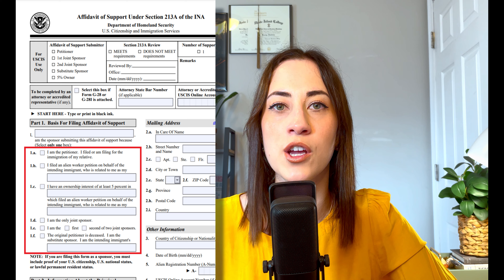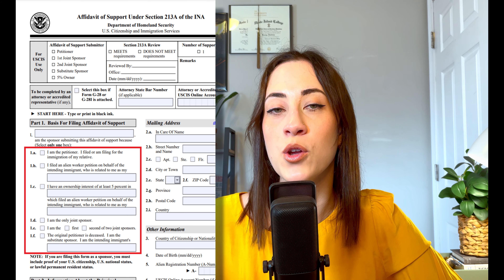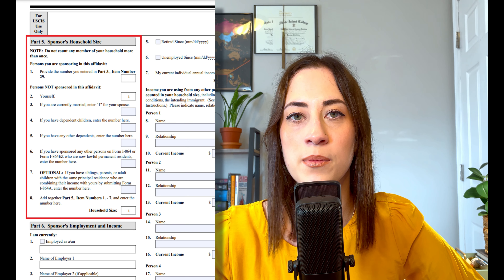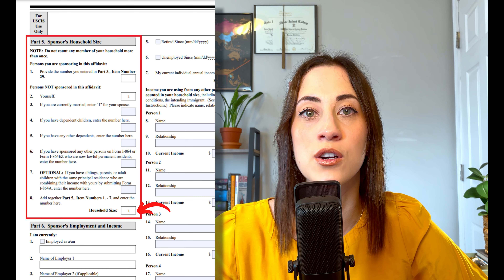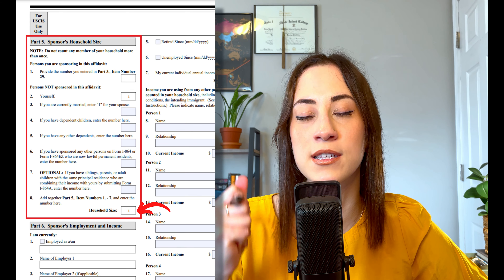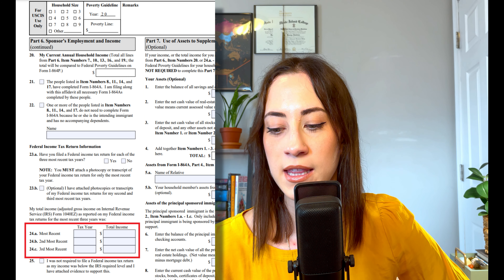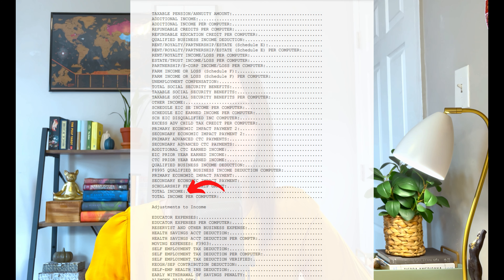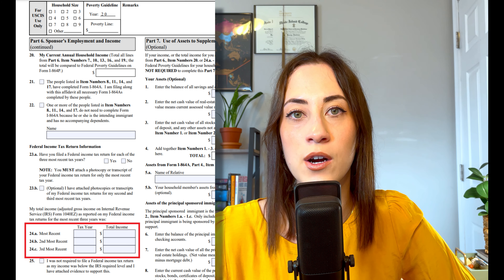I-864 AVOID THESE SIMPLE MISTAKES THAT CAN DELAY YOUR CASE | Affidavit of Support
❓If you have additional questions about the Affidavit of Support, please check out this playlist (95% of answers can be found there)

0:00 Intro
00:55 Petitioner must fill out I-864
02:22 Part 1
03:48 Joint sponsor cannot combine incomes
04:25 Part 3
07:06 Part 5
08:11 Part 6 Question 8-10
09:47 Part 6 Questions 21-22
10:59 Part 6 Questions 24a-c
11:56 Signatures